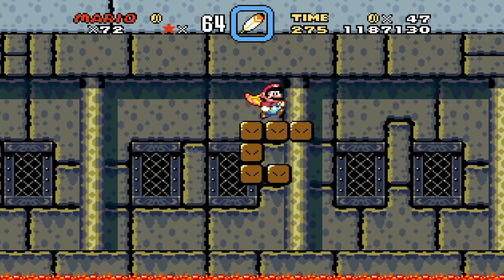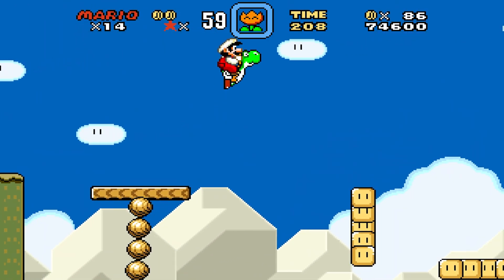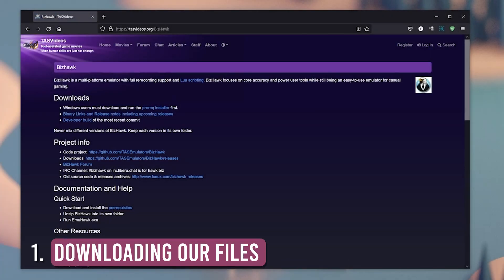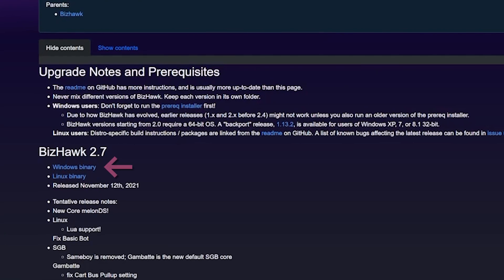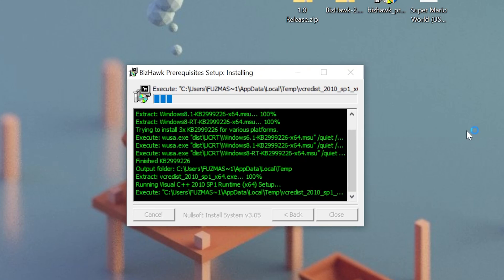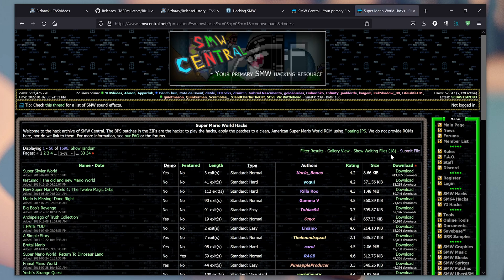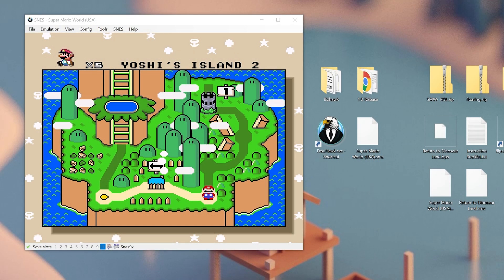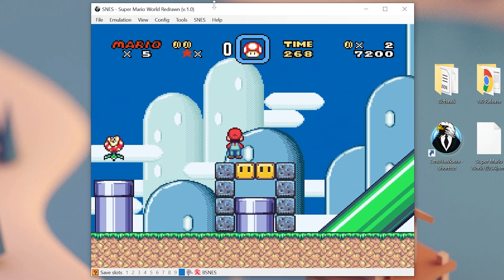Unlocking the World of Super Mario Romhacks: A Beginner's Guide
Are you a Super Mario World fan looking to prolong your gaming experience? In this tutorial, we explore the world of Super Mario World hacking, covering everything from the fundamentals of hacking the game's original ROM to playing fan games and ROM hacks. Whether you're a seasoned player or just starting, this guide will help improve your skills. We show you how to install the necessary software, tools, and emulators, and walk you through running custom levels and applying patches. Watch until the end to learn how to play your backups, but remember, emulation is about playing games on another platform, not about playing games you don't own.

Timestamps:
1:55 Downloading Our Files
3:27 Installing Our Emulators
3:59 Patching Super Mario World

Music
The Beaten Path - Andrew Langdon